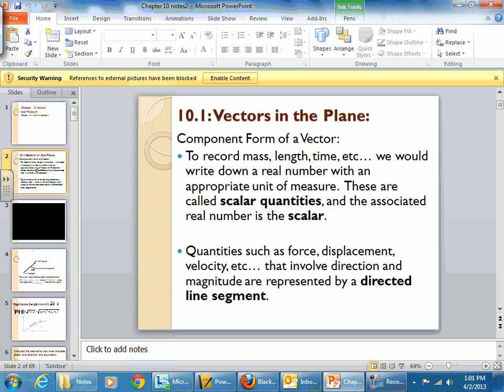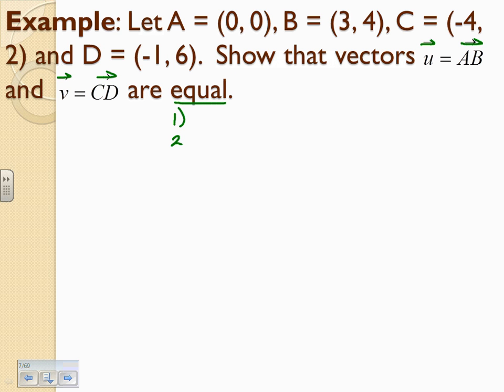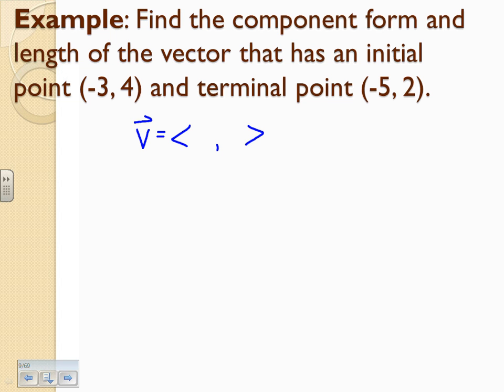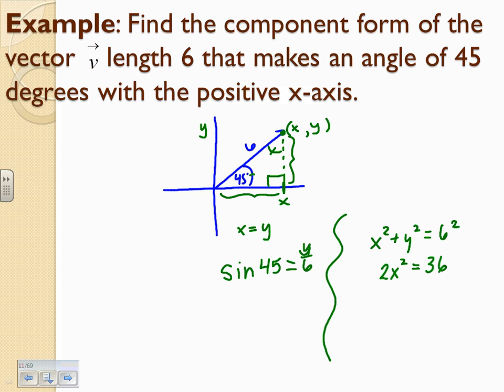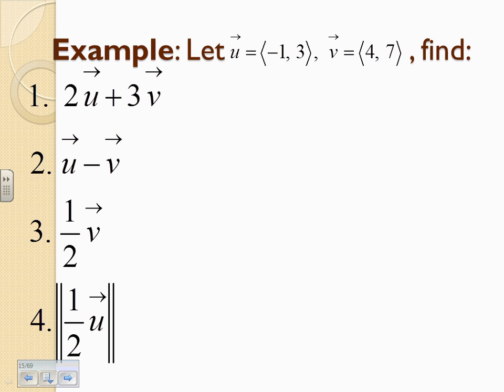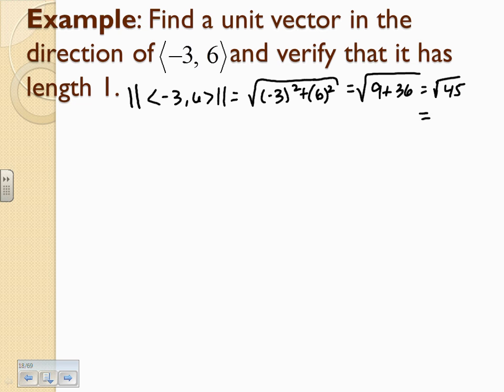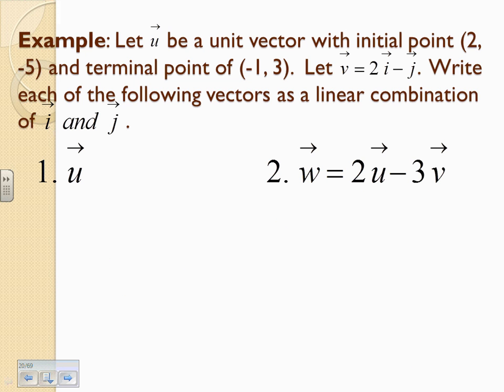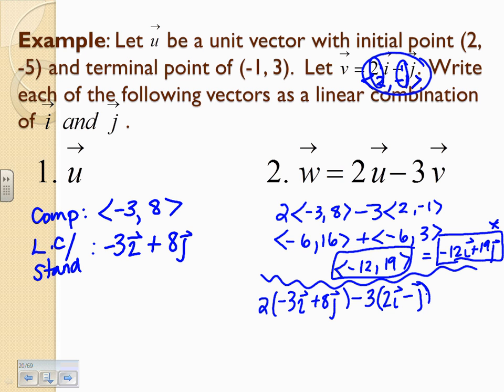10.1 calc bc notes